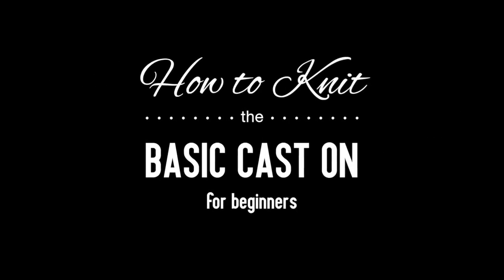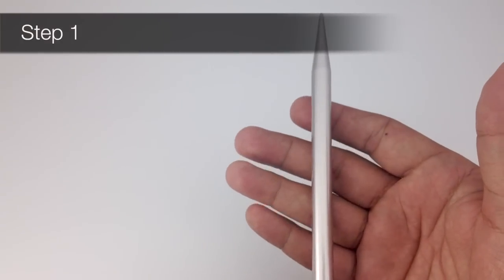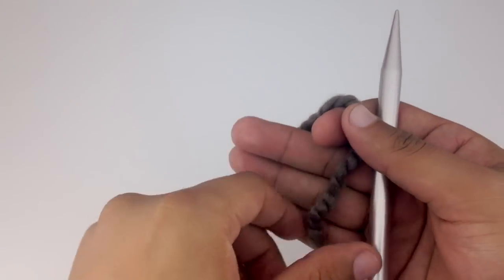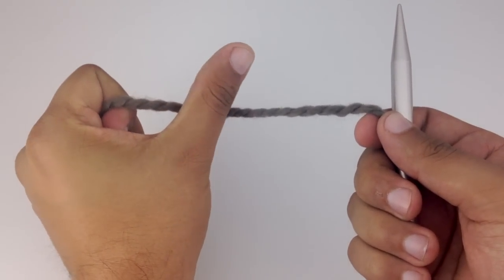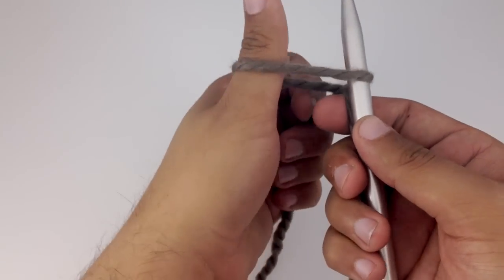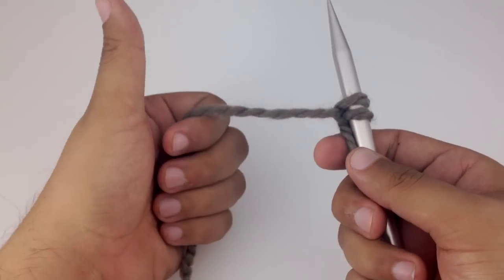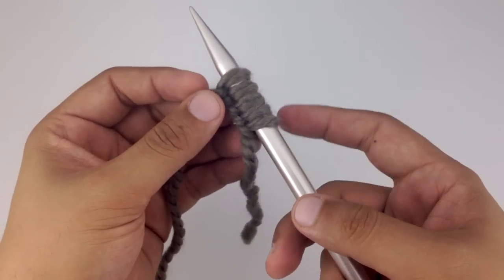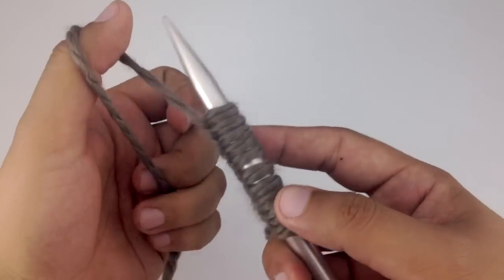Knitting 101 : How to Cast On for Beginners [2 of 7]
This knitting 101 beginners video tutorial will help you learn how to knit the basic cast on. The cast on is the base of all knitting and attaches the yarn to the needle so you can begin knitting. The basic cast on is also known as the backwards loop cast on. The basic cast on can is a simple, easy to learn cast on that is very stretchy.

Skill: Beginner